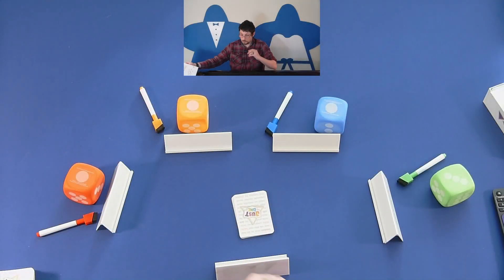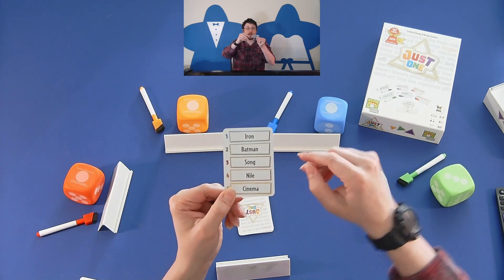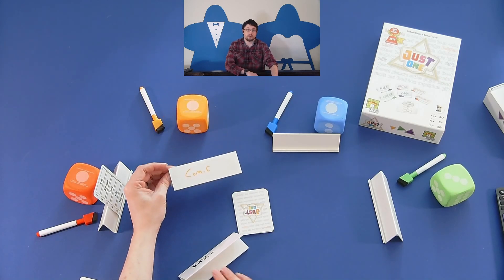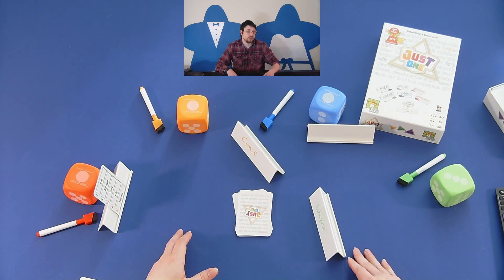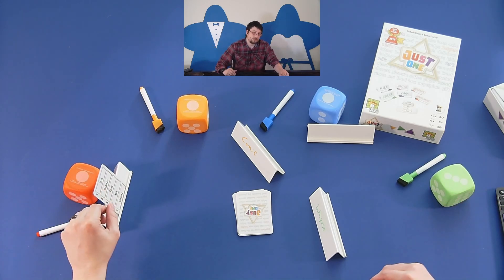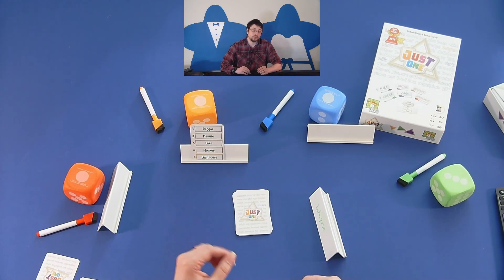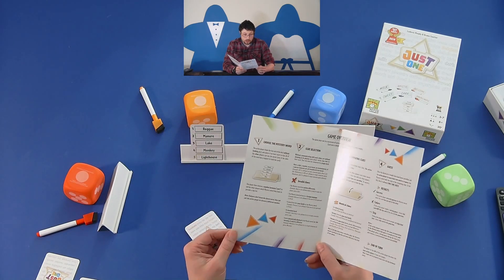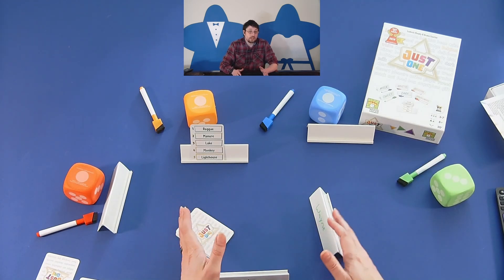Tabletalk: Just One how to play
come learn how to play just one a co-op party game of unique one word clues.